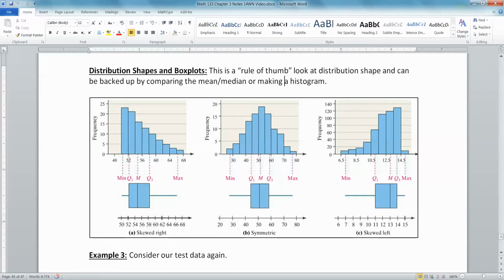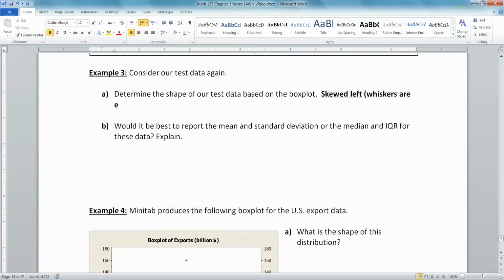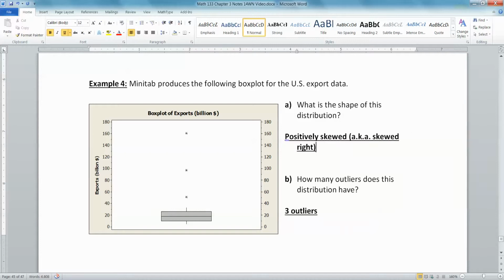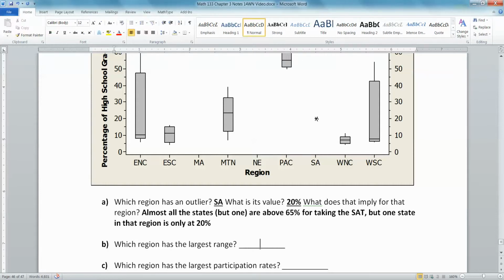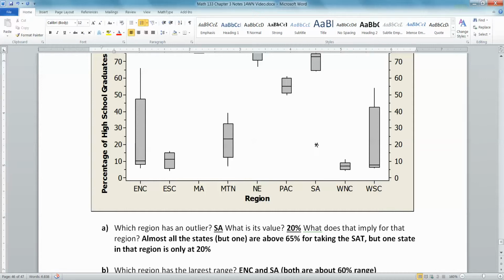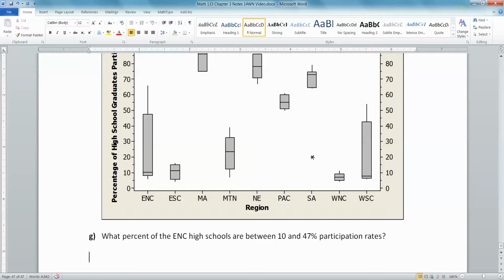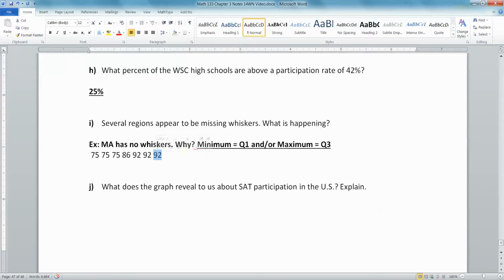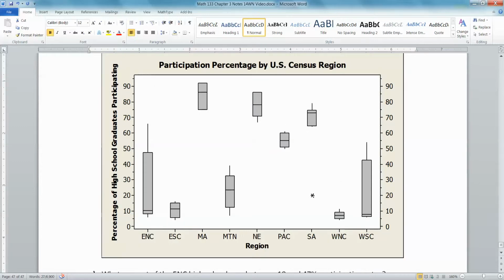3.5 Lecture - Part 2 of 2 - Math 133